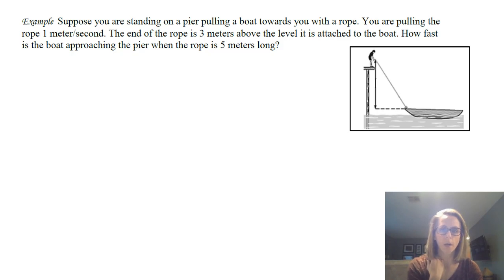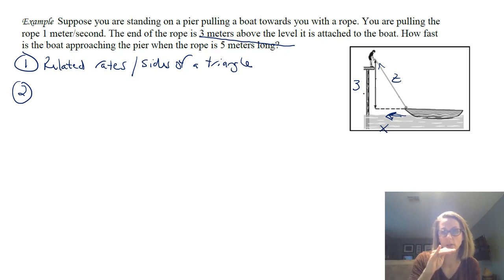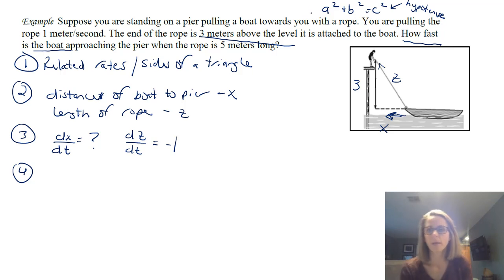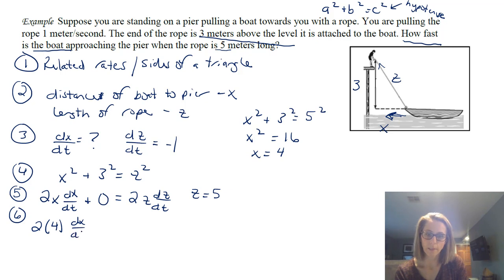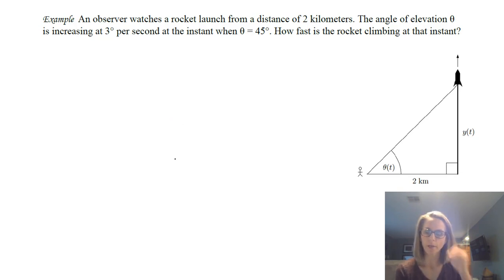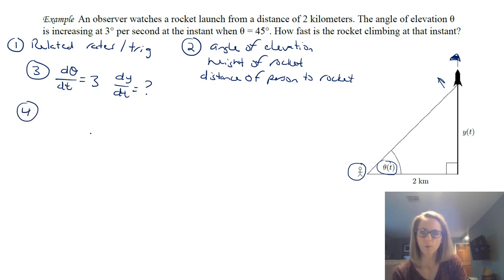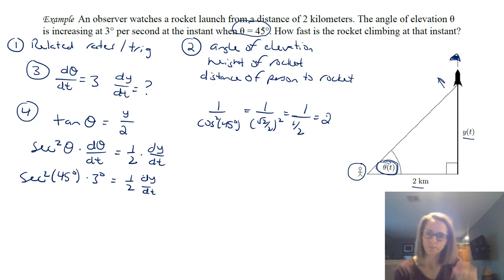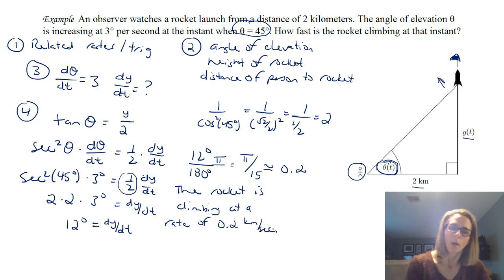Math 005A Section 2 8 Related Rates Part 2